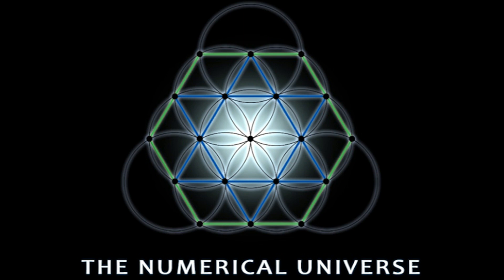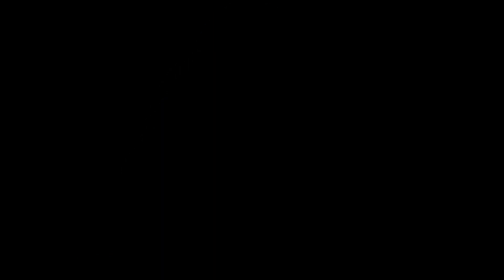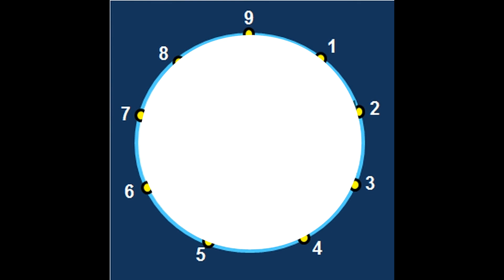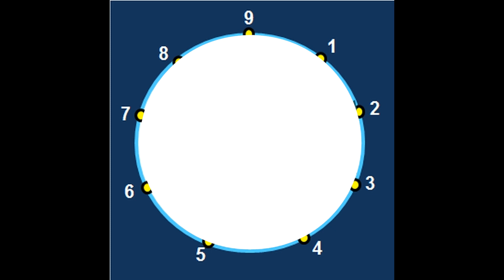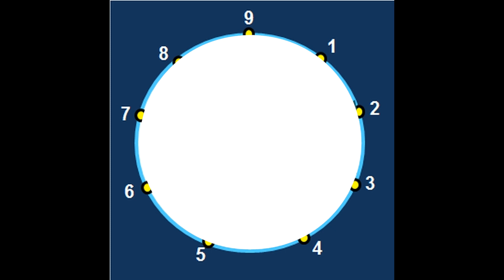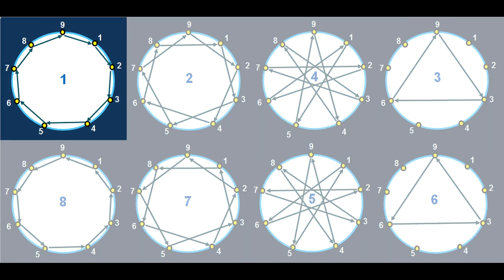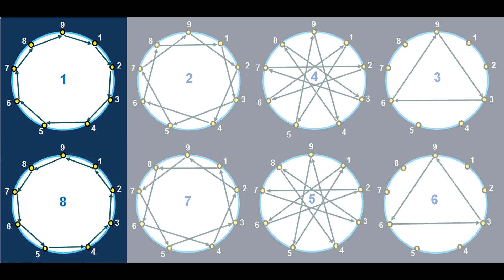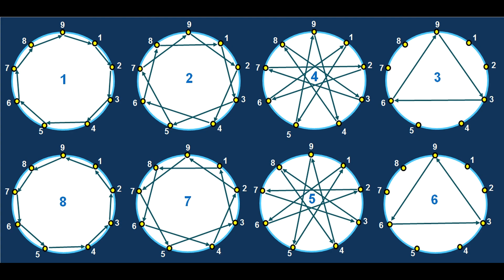Introduction to The Numerical Universe and Mod 9 Explained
This section is the audio guide of the Introduction to my book and a look into how I have used Mod 9 in my work.

The Numerical Universe is available to purchase in various formats